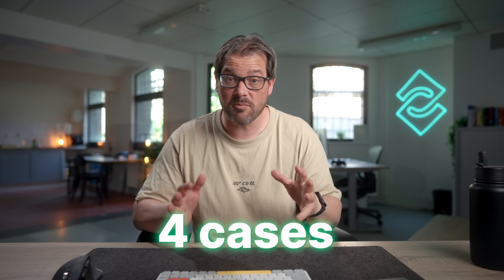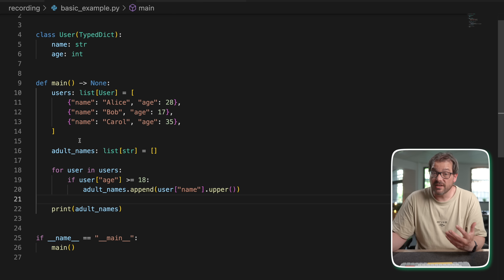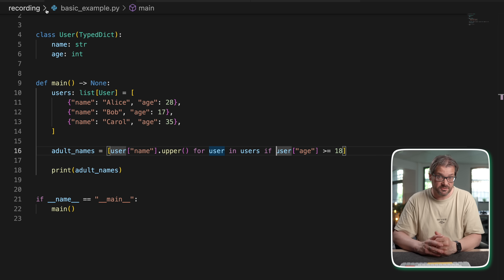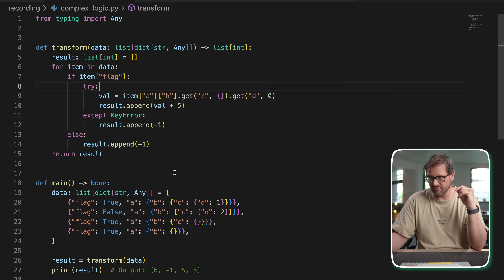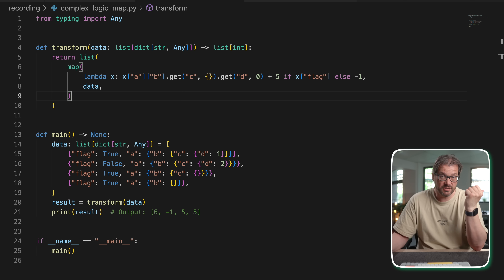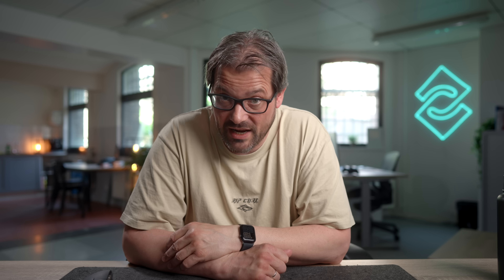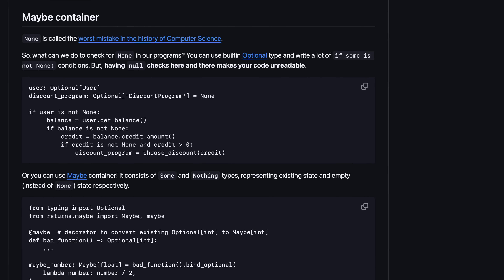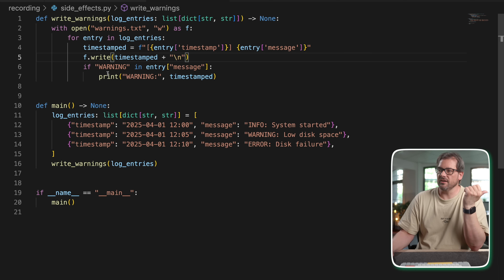Should You Replace Every For Loop With Map and Filter?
Think map() and filter() are always better than for loops? Not so fast. In this video, I’ll walk you through four situations where functional code actually makes things worse—and explain why the classic for loop still deserves a place in your toolbox.

🔖 Chapters:
0:00 Intro
0:26 The Classic For Loop
1:15 Using filter() and map()
2:33 List Comprehensions
3:22 Performance Comparison
4:32 When Not to Use map() or filter()
4:51 Case 1: Complex Logic
7:54 Case 2: Exception Handling
10:33 Case 3: Side Effects (e.g., Writing to File or Logging)
12:36 Case 4: Early Exit with break or continue
13:56 TL;DR
15:44 Final Thoughts